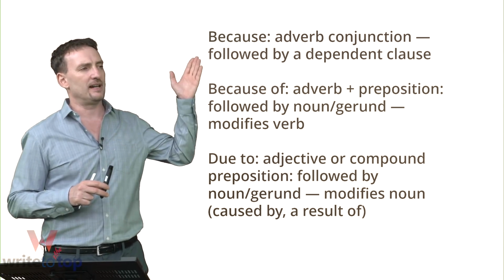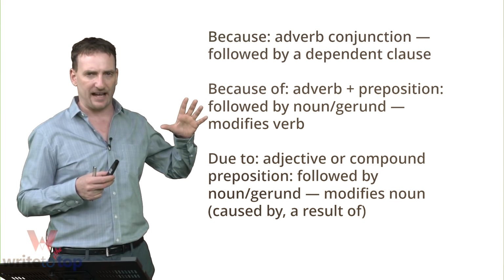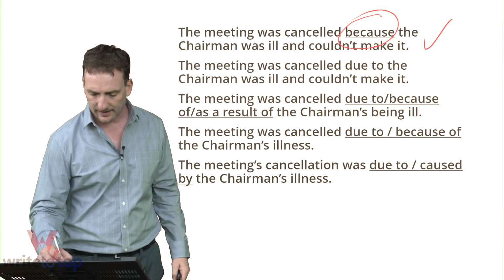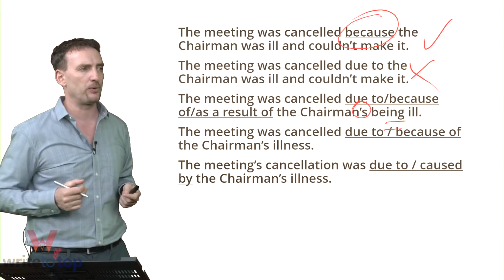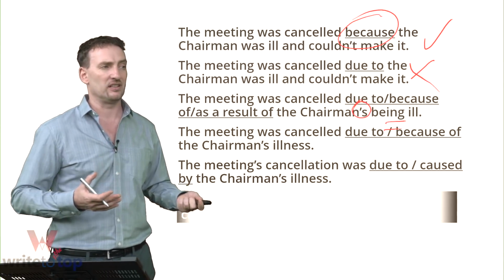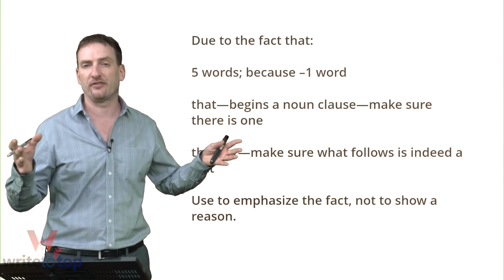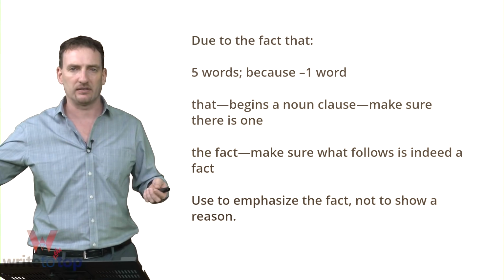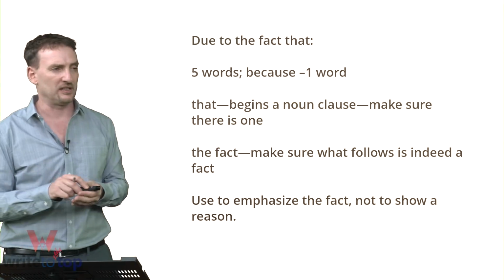IELTS TOEFL Writing: due to & due to the fact that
A common expression IELTS and TOEFL test takers use in their essays is ‘due to’. Many also use ‘due to the fact that….’ These expressions are often used to replace the word ‘because’. The essay graders see these expressions too often and they know that the writer is trying to score more points on the lexical resource category by not using the simple, everyday word ‘because’.

Remember: if you can say something in 1 word, don’t use 2.

‘Because’ is a perfectly fine word to use. ‘Due to’ is also fine, though it is not a synonym for ‘because’.

In this video, we look at the differences between due to, because of, and because and how to avoid making a mistake, we also look at why you should avoid using the expression ‘due to the fact that’, and when it should be used.